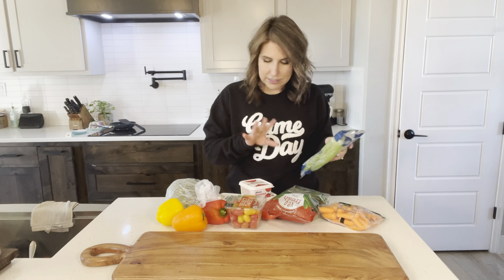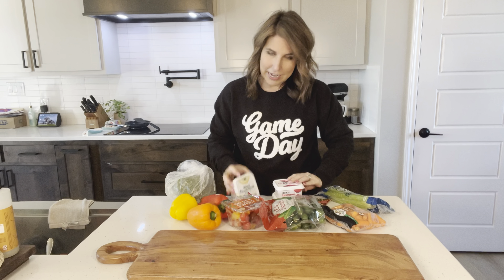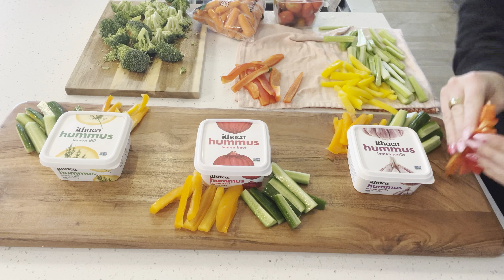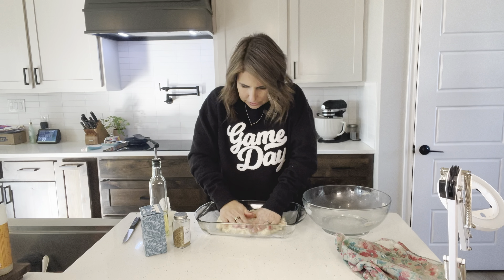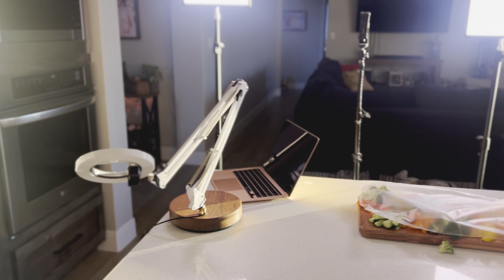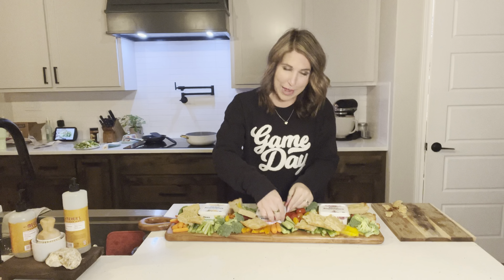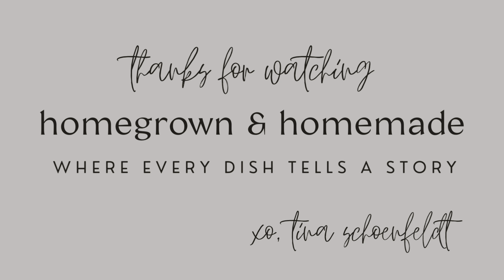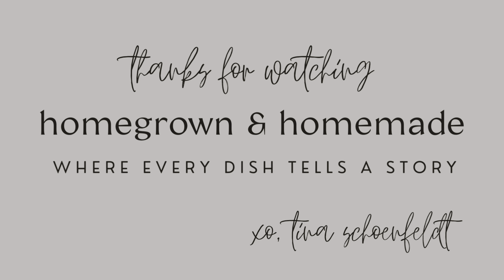Ultimate Super Bowl Snack Board & Homemade Focaccia | Homegrown & Homemade Ep. 1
Welcome to the premiere episode of "Homegrown & Homemade: The Show"! 🎉
In this special Super Bowl edition, we're diving into the art of crafting the ultimate snack board that's sure to score big at your game day party.

Join me as I guide you through creating a stunning array of snacks featuring a crowd-pleasing homemade focaccia and delicious Ithaca Hummus, all laid out in an eye-catching display that's as tasty as it is beautiful.

What You'll Discover in This Episode:
* How to assemble a vibrant and mouthwatering snack board perfect for any Super Bowl celebration.
* Step-by-step instructions for making your own gluten-free focaccia, an ideal companion to any dip, especially our star ingredient, Ithaca Hummus.
* Tips and tricks for elevating your game day spread with simple, fresh ingredients.

Looking to recreate this snack board for your Super Bowl party? Head over to my blog for the printable focaccia recipe